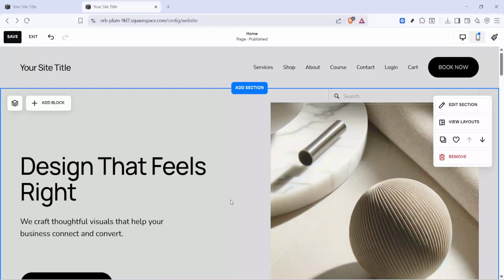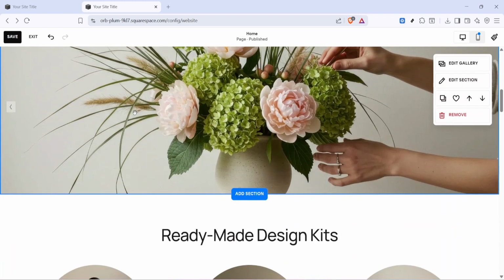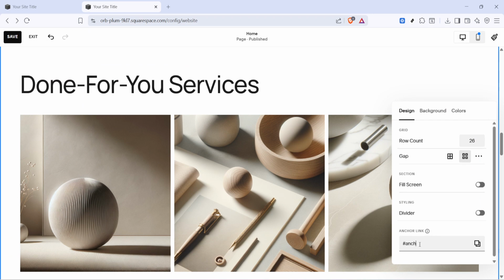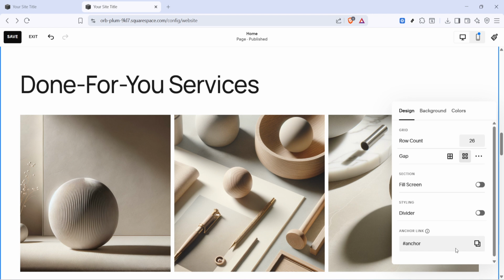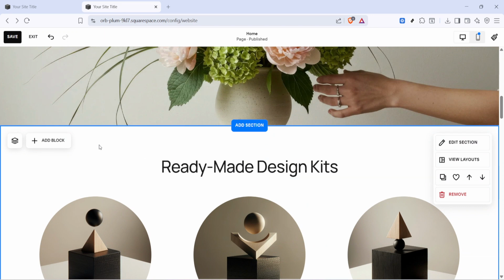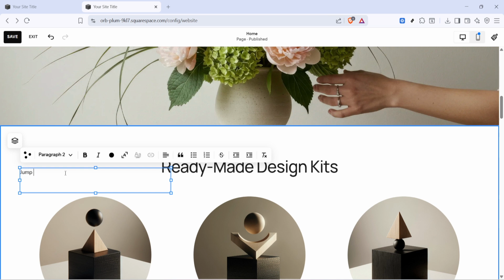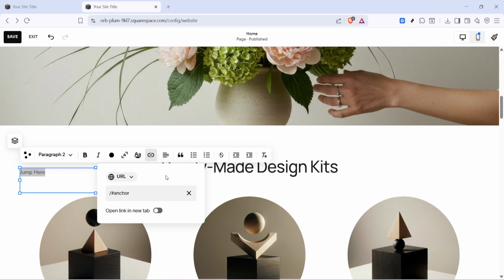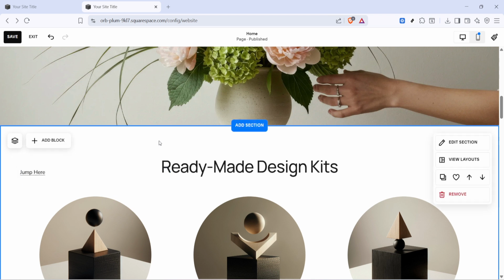How to Create Anchor Links in Squarespace (Step By Step 2026)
How to Create Anchor Links in Squarespace